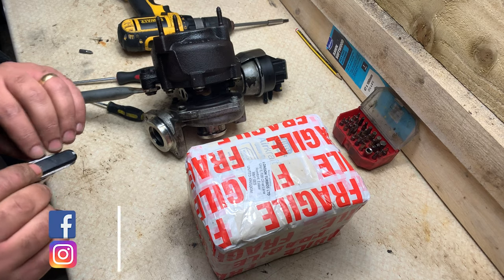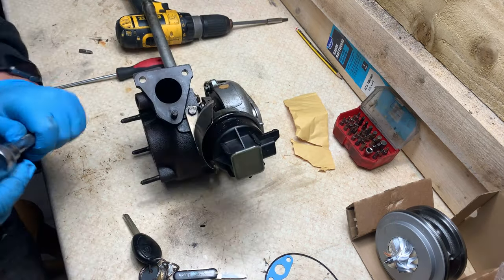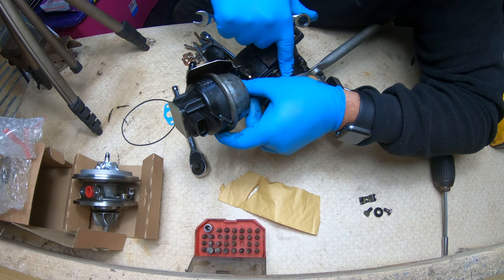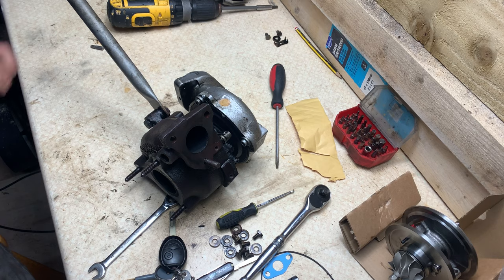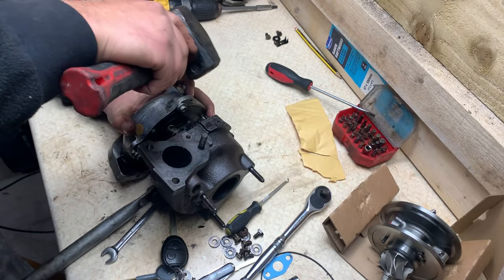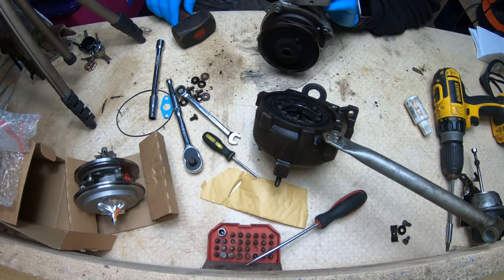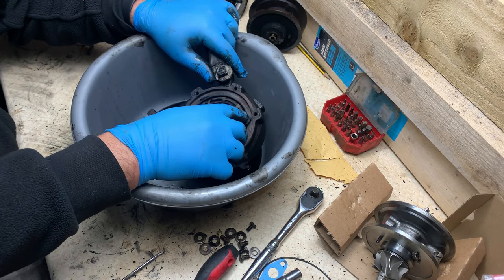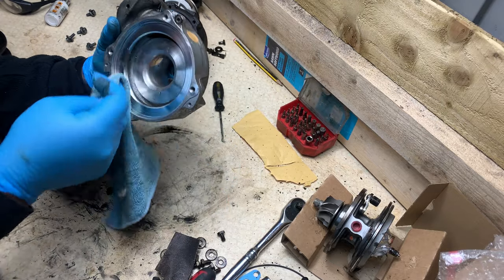Audi Q5 Turbo Cartridge Replacement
Part 2 of an Audi Q5 turbo cartridge replacement , where i'll take you through step by step on how to refurbish a turbo changing the core/cartridge the main part of the turbo...

Ebay Link where i got the new cartridge: Audi Q5  2.0TDI 170HP-125KW 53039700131 Turbo Cartridge CHRA

I will be uploading videos here every week Thursday at 18:30 sharing my experiences working around cars on my driveway, exposing issues, auto repair, auto electric, oil changes, services, projects and more...

Cheers 👍